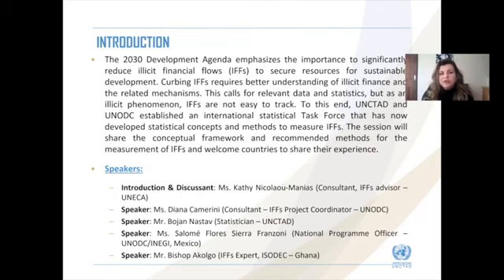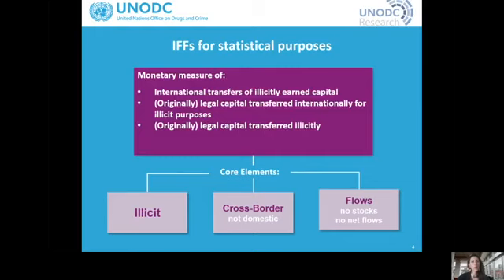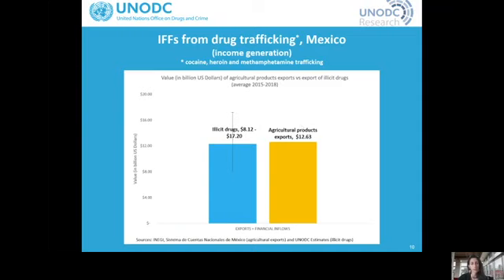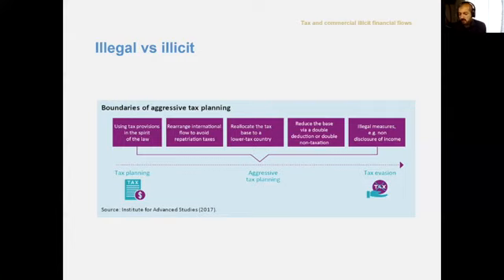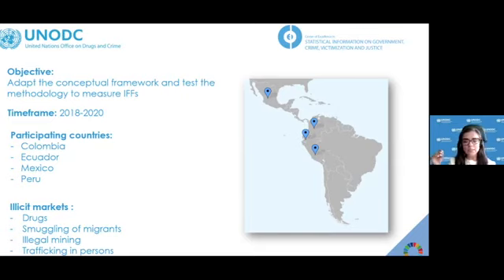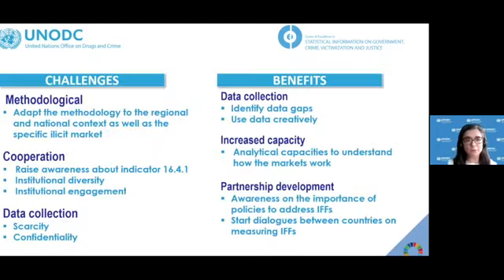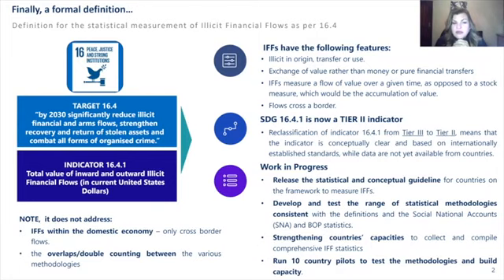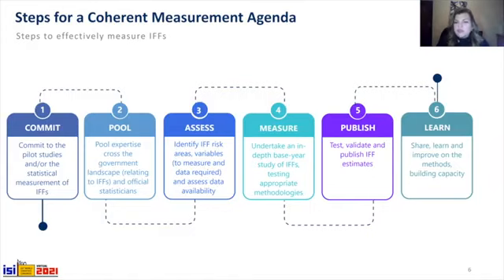63rd ISI World Statistics Congress - UNCTAD session on Measuring illicit financial flows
63rd ISI World Statistics Congress - UNCTAD session on Measuring illicit financial flows in official statistics